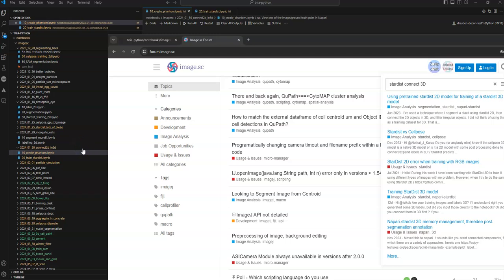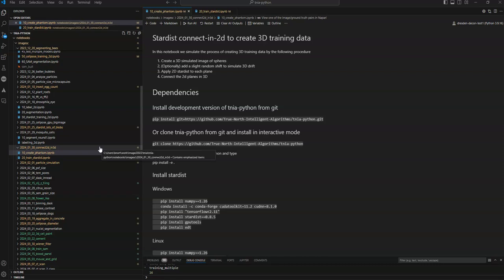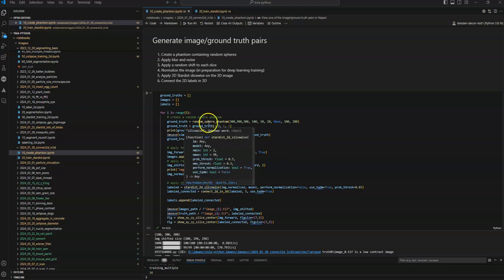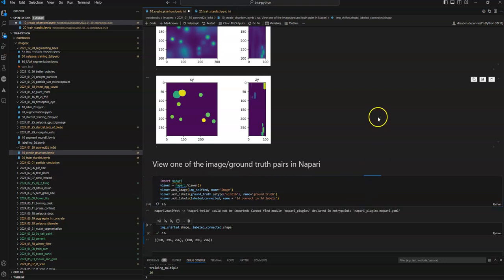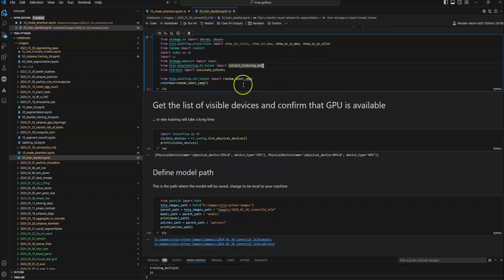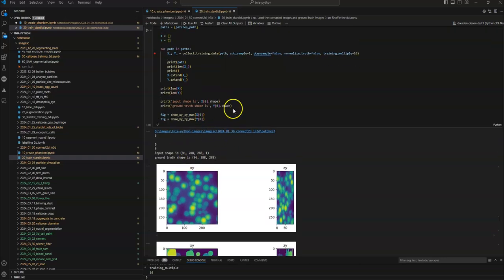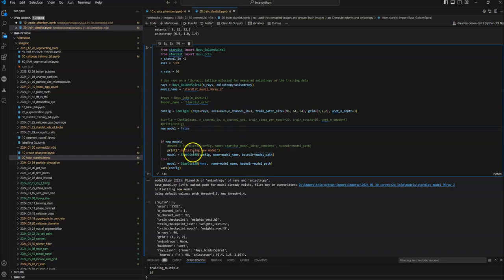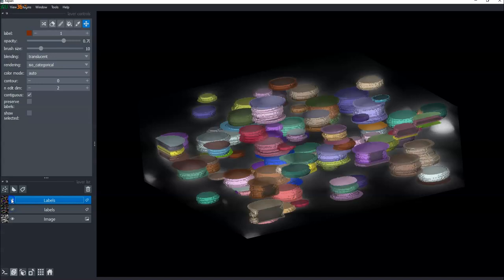Stardist connect 2D in 3D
This video shows how to use Stardist 2D to create a training set for Stardist 3D.  We first create a simulated 3D image, then add blur, noise and random mis-alignment.  Then we apply a stardist2D-connectin3D strategy to generate 3D labels.  We train Stardist with these imperfect labels and show that Stardist3d does not overfit the imperfections.